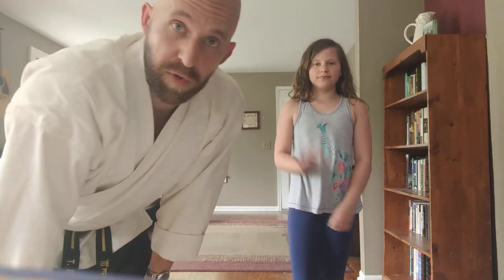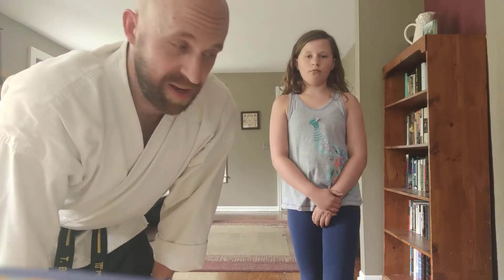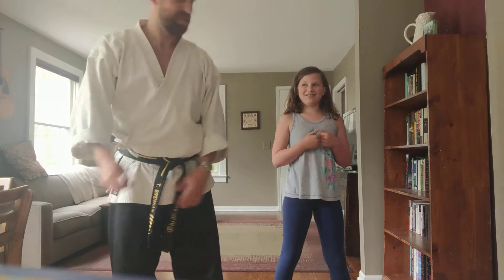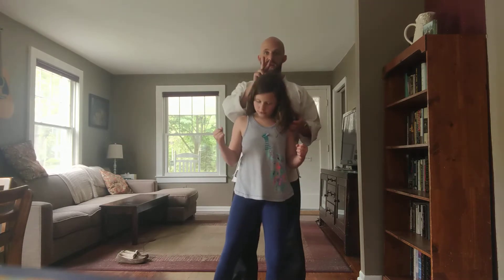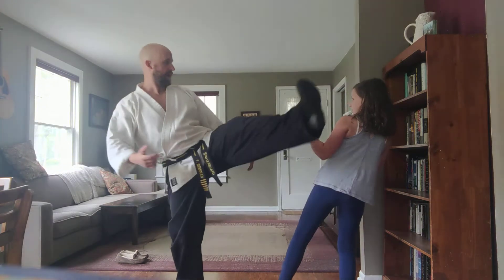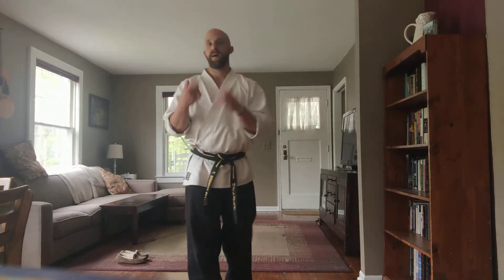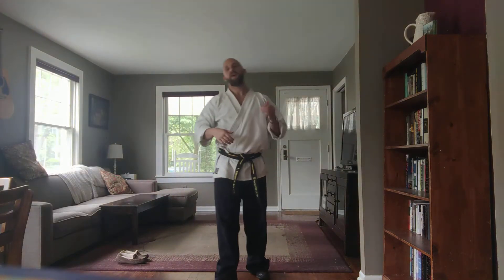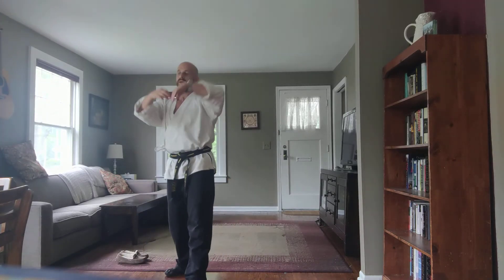Master Terry: Countering Series- Spin Kick